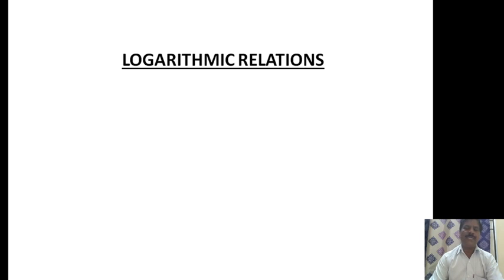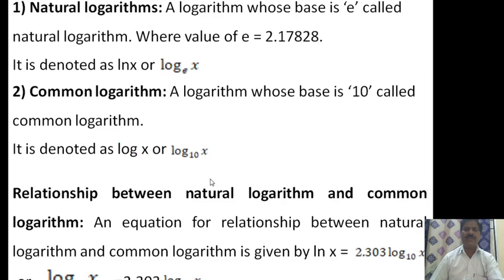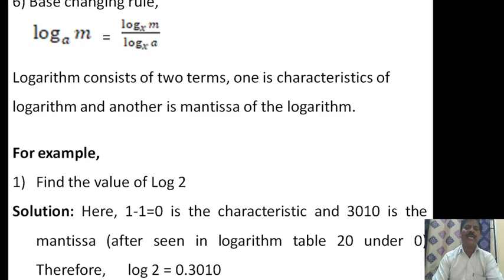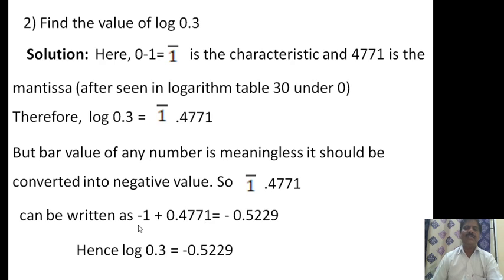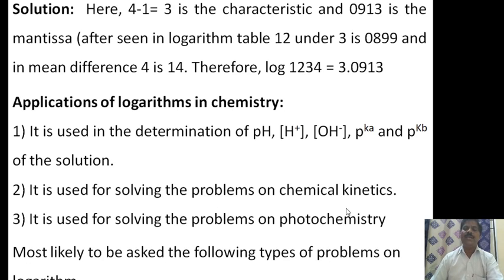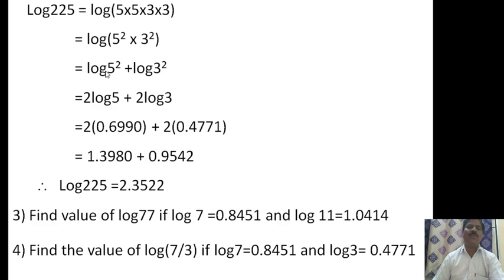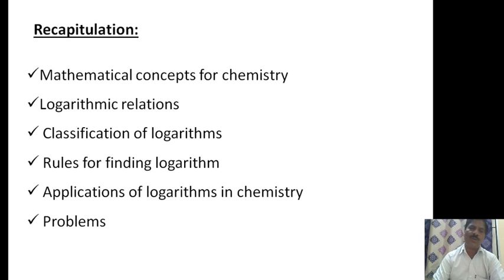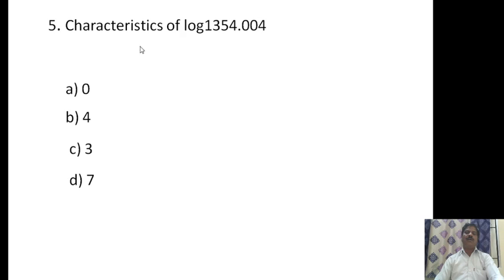Logarithmic relation session -01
Definition of logarithm, classification of logarithm, laws of logarithm, applications of logarithm in chemistry and solving problems on logarithm